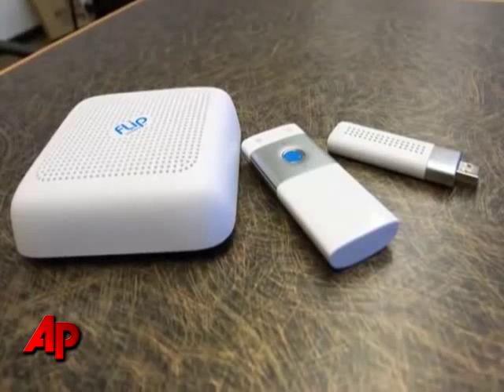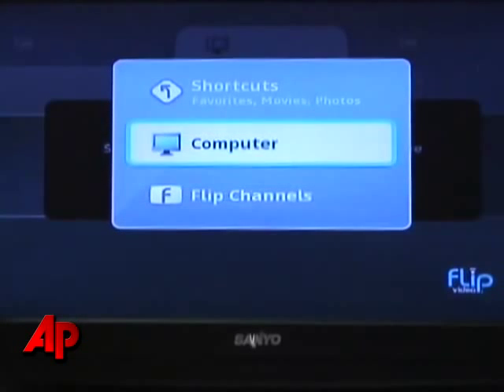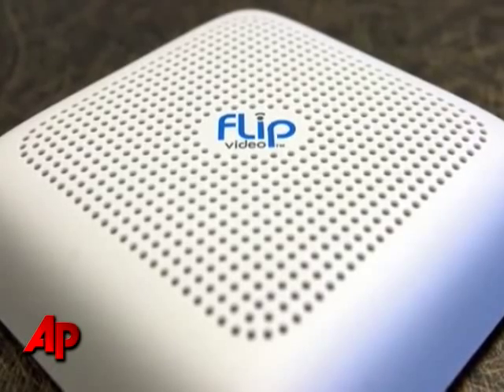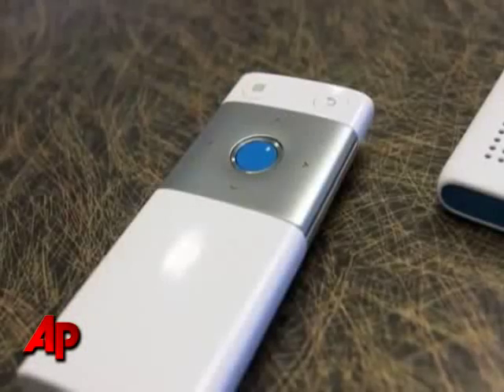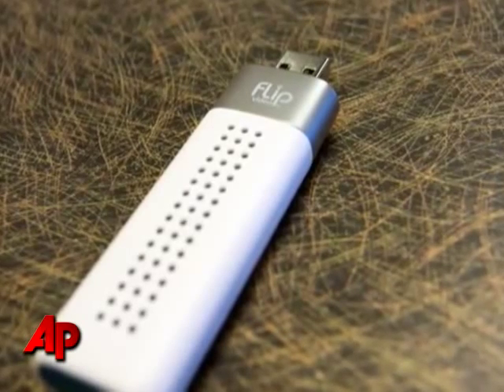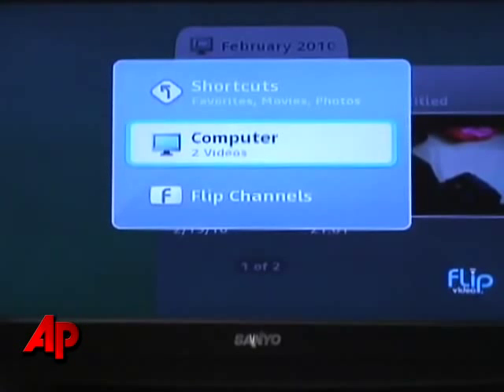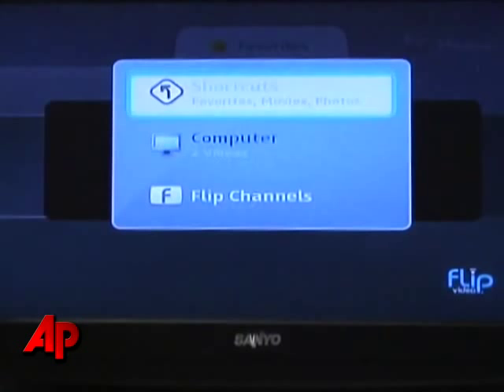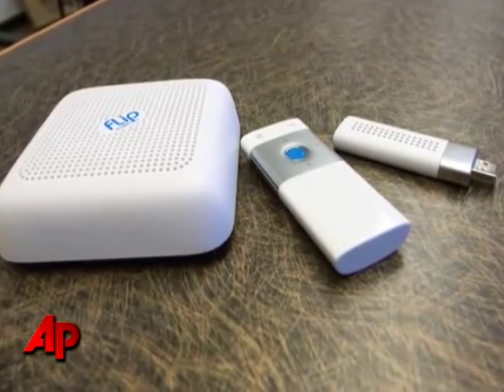Review: FlipShare TV a Basic Way to Stream Video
The company that brought you the shoot-and-share Flip camera has added a $150 companion device that is designed to make it easier to watch your video creations on your TV. It's a good idea, but other products can do the same thing for less. (Feb. 24)